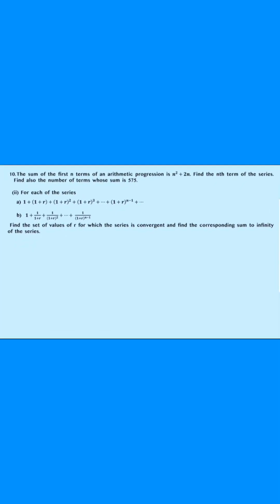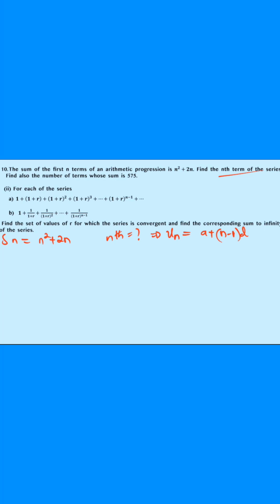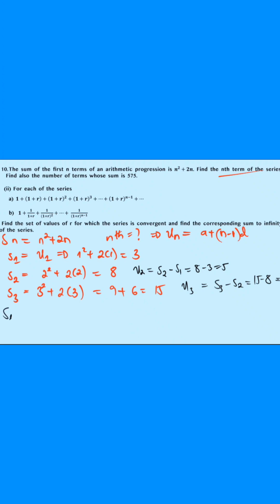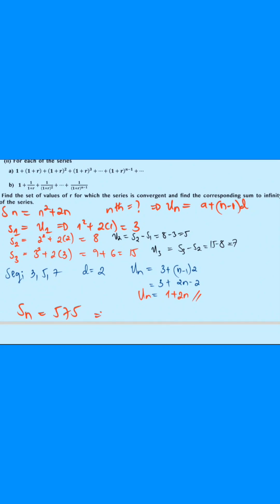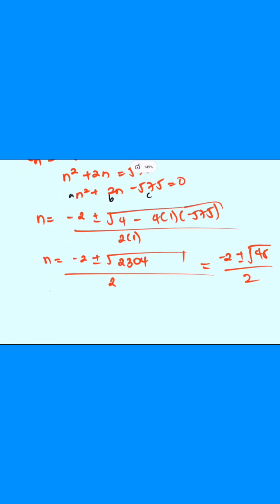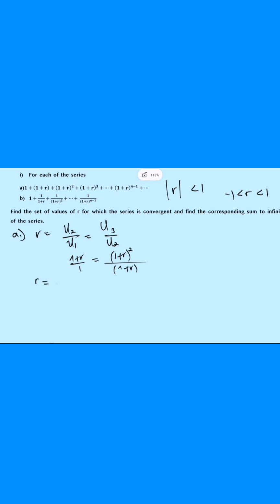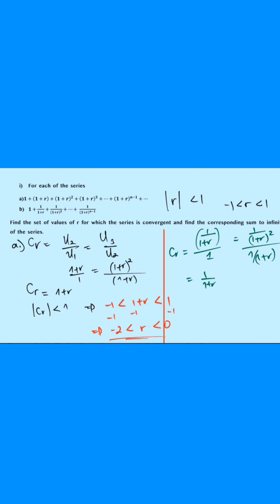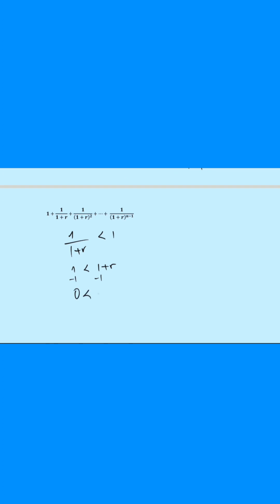medium 1980 A Level Exam Solved | Sum of nth Terms Sn = a+(n-1)d of AP | Q#10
. The sum of the first n terms of an arithmetic progression is 𝒏𝟐 + 𝟐𝒏. Find the nth term of the series.
Find also the number of terms whose sum is 575.
(ii) For each of the series
a) 𝟏 + (𝟏 + 𝒓) + (𝟏 + 𝒓)𝟐 + (𝟏 + 𝒓)𝟑 + ⋯ + (𝟏 + 𝒓)𝒏B𝟏 + ⋯
b) 𝟏 + 𝟏𝟏3𝒓 + 𝟏(𝟏3𝒓)𝟐 + ⋯ + 𝟏(𝟏3𝒓)𝒏I𝟏
Find the set of values of r for which the series is convergent and find the corresponding sum to infinity of the series.

arithmeticprogression, arithmetic series,formula,sum,finite,finding arithmetic series grade 10